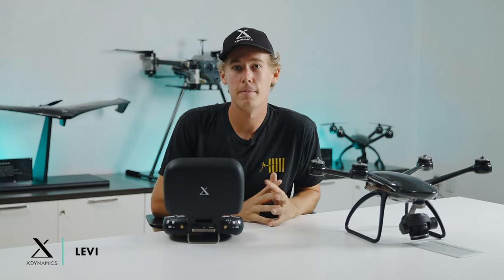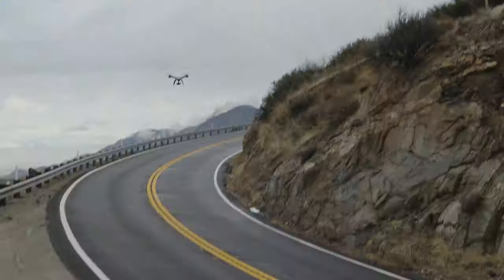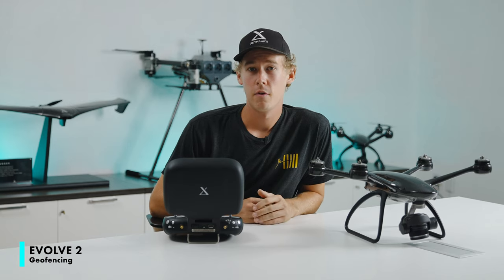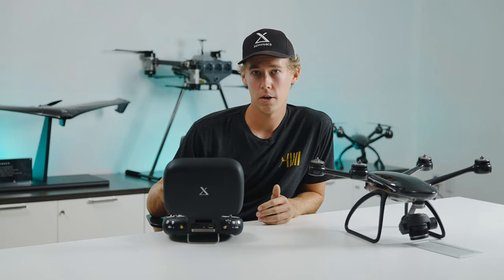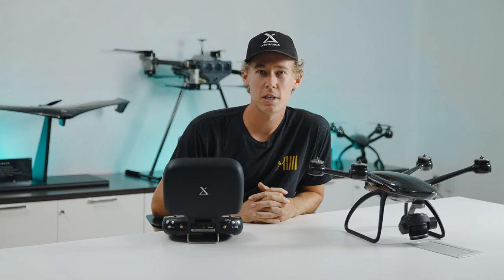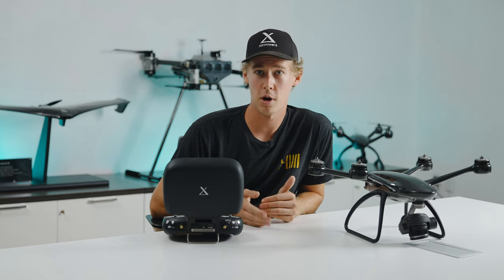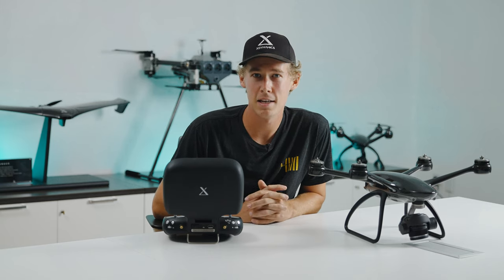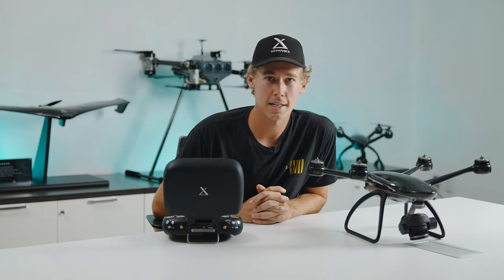Inside the EVOLVE 2 | Sans Geo-fencing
The EVOLVE 2 does not include geo-fencing technology. We are a professional company, providing professional tools and we stand behind our users and pilots. So, when it comes to trying tell someone how to fly, get that shot and be safe – we think it is best to leave these game time decisions to the pilot/filmmaker.